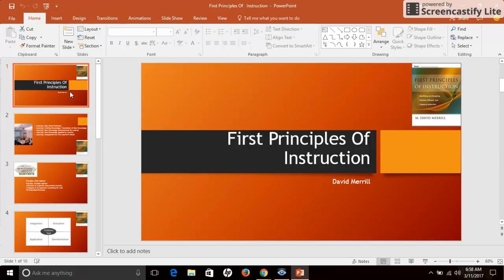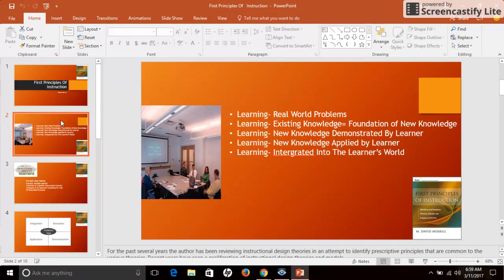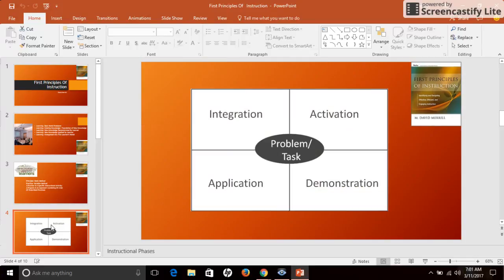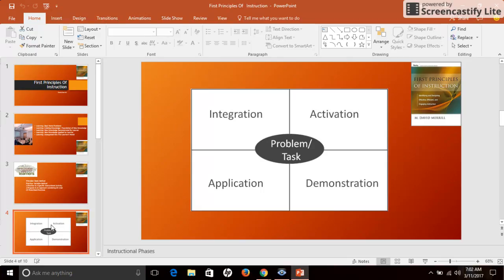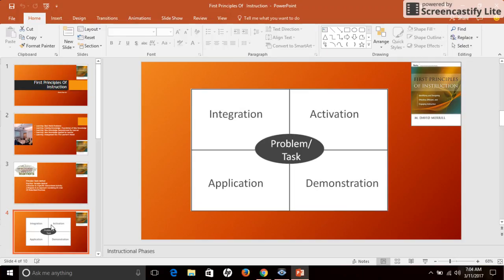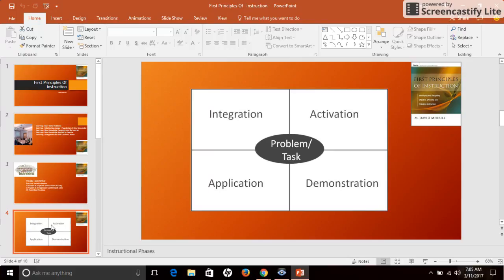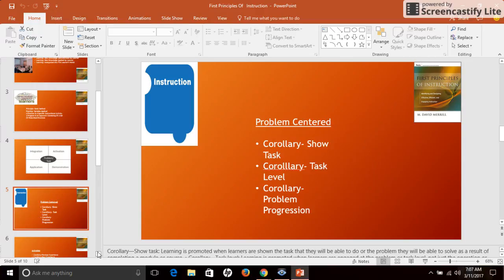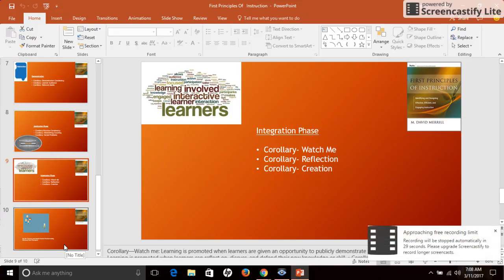Mar 11, 2017 7:08 AM